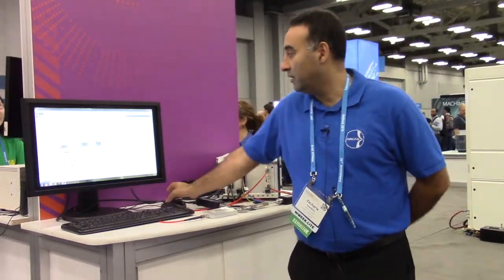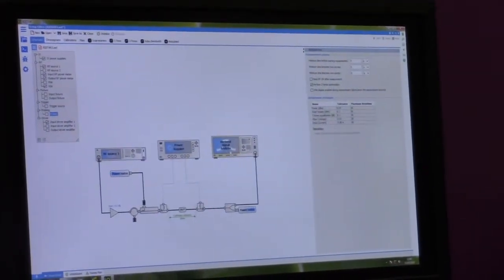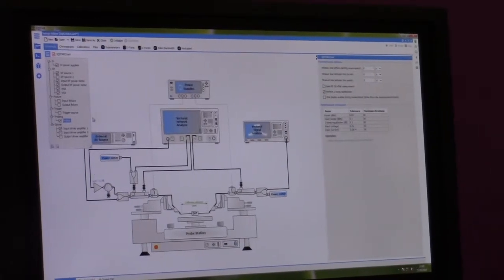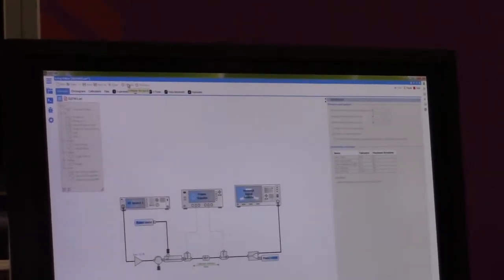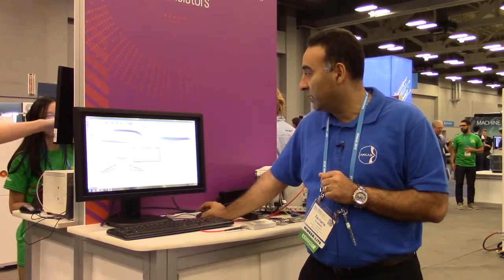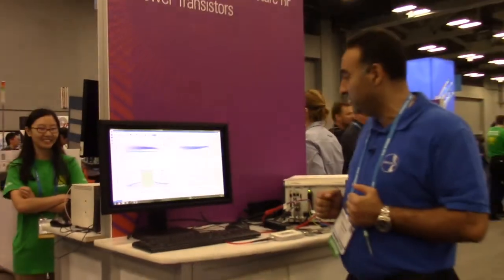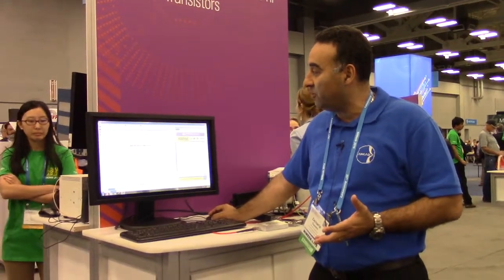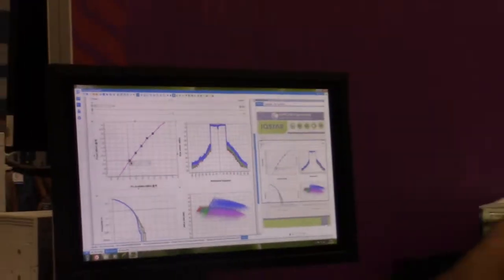Device Characterization System and Interactive Datasheet Creation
AMCAD demonstrates their IQStar 50 ohm characterization system that generates interactive datasheets at NIWeek 2019.